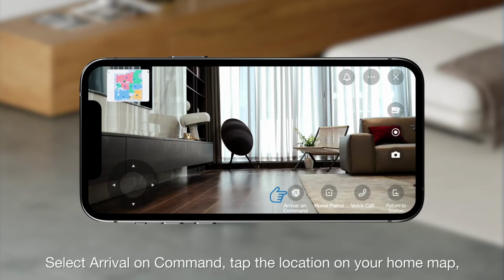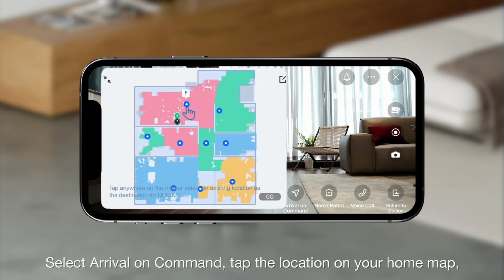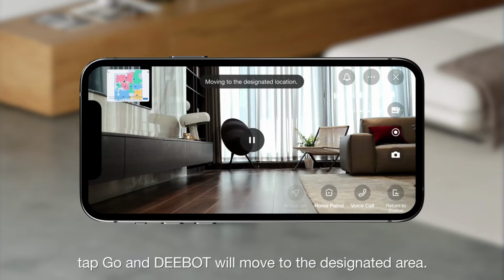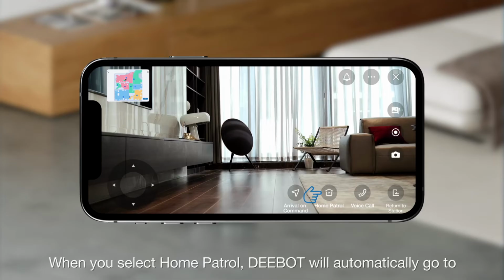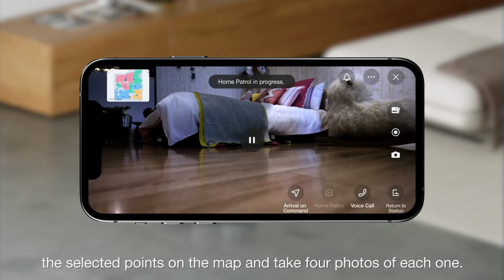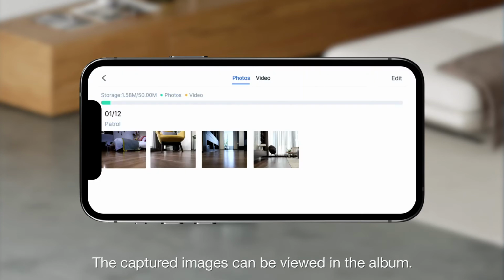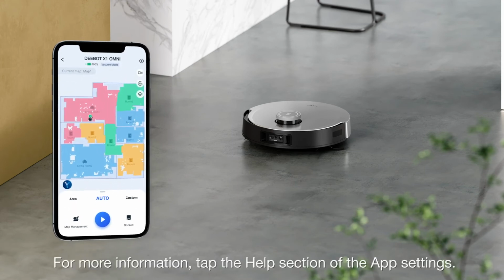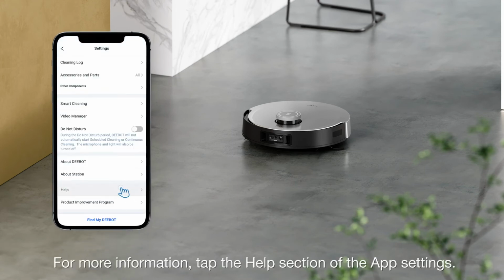Ecovacs DEEBOT X1 OMNI How to Use Video Manager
The Ecovacs DEEBOT X1 OMNI Robot is the ultimate, all-in-one hands-free experience. Powered by AIVI 3D technology, the X1 OMNI robot is packed with powerful suction power and the unique OZMO™ Turbo 2.0 rotating mopping system. The all-in-one OMNI Station will make cleaning easier than ever with an inbuilt auto-empty, auto-clean, auto water refill and auto drying system. YIKO Voice Assistant offers a unique immersive experience. Designed by world-renowned industrial designer, JACOB JENSEN, to exude timeless beauty and seamless functionality.